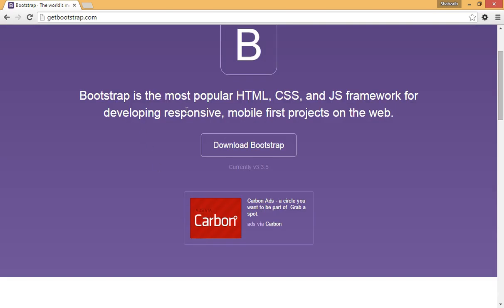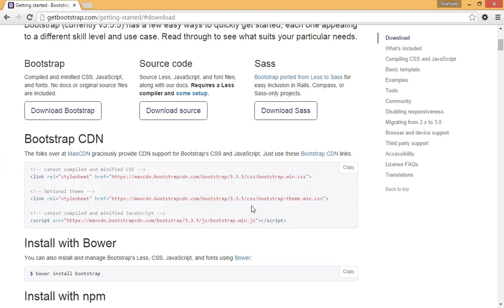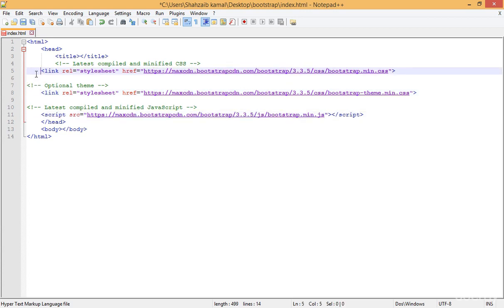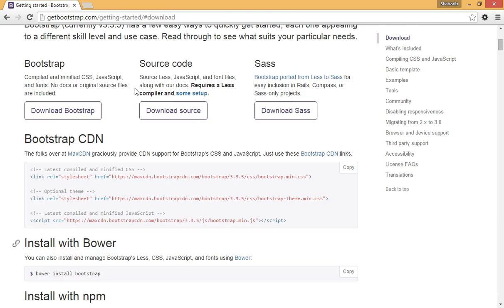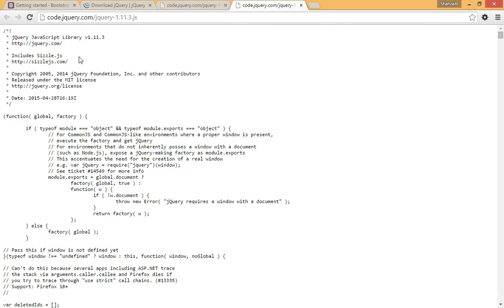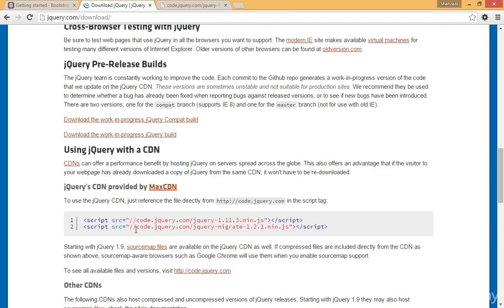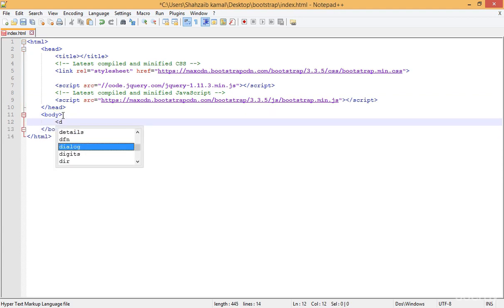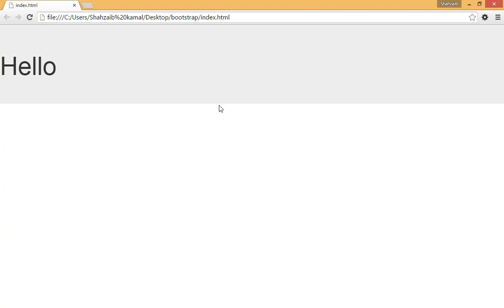2 CDN for Bootstrap and jQuery